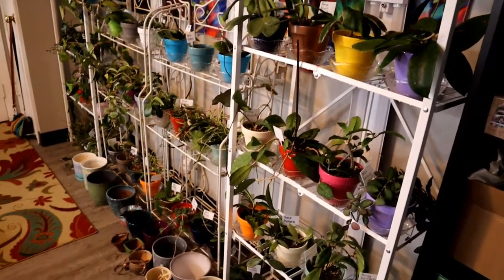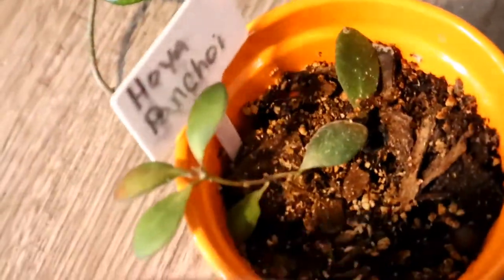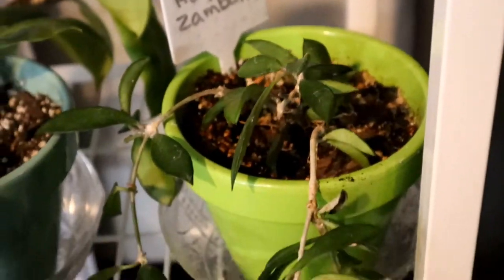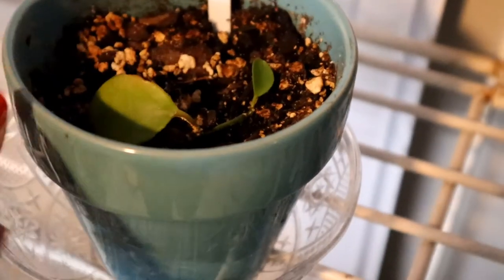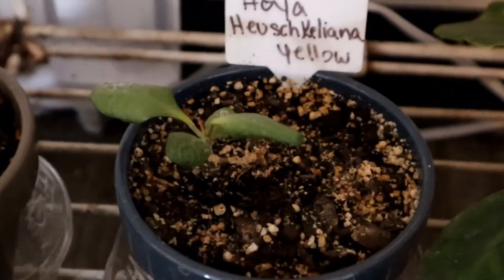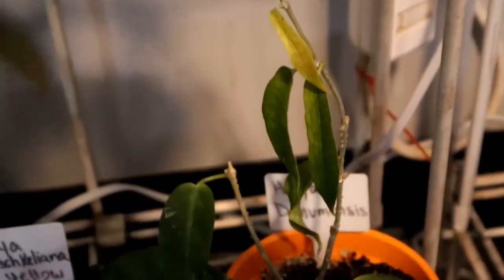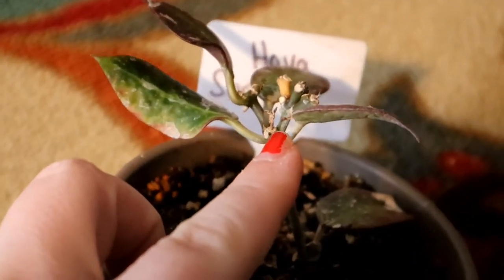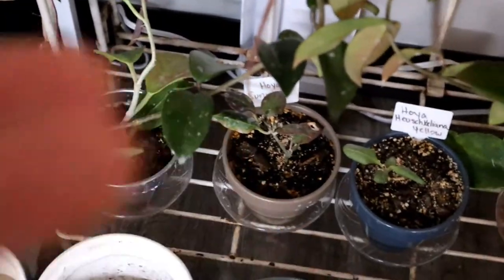Hoyas that have Not Impressed Me.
These plants don't impress me much. bow bow bow ohh yeaa
Seriously probably won't recommend of purchase again.